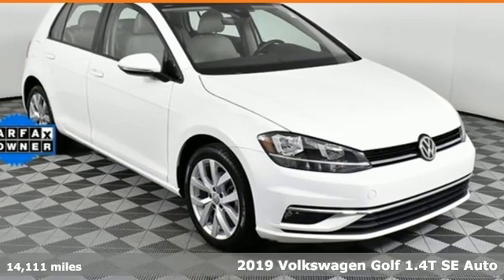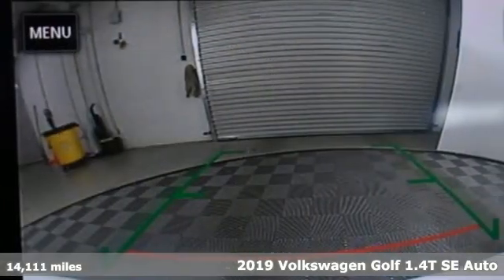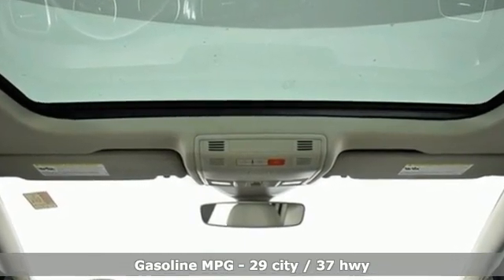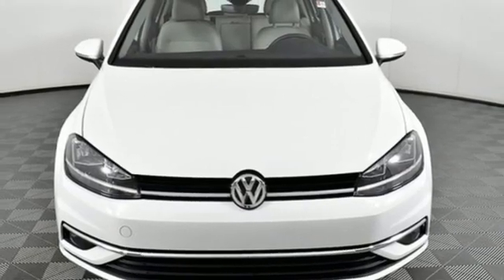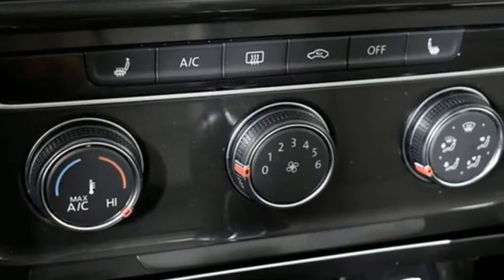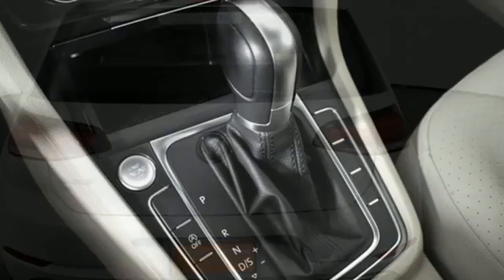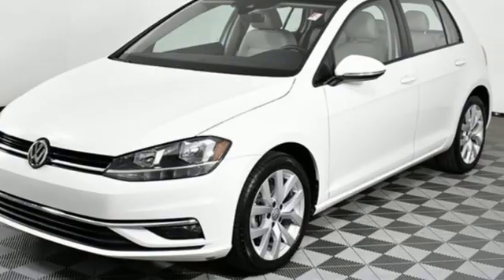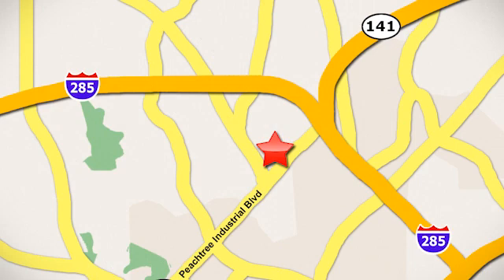Used 2019 Volkswagen Golf Atlanta, GA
Year: 2019
Make: Volkswagen
Model: Golf
Trim: TSI SE 4-Door
Engine: 1.4L TSI
Transmission: 8-Speed Automatic with Tiptronic
Color: White
Interior: Beige
Mileage: 14111
Stock #: V4817
VIN: 3VWG57AU1KM032530
Clean CARFAX. Certified. Golf TSI SE 4-Door w/Driver Assistance Package CARFAX One-Owner.brbr1.4L TSI, 8-Speed Automatic with Tiptronic, Pure White, Beige w/V-Tex Leatherette Seating Surfaces, 17" Alloy Wheels, ABS brakes, Active Blind Spot Monitor w/Rear Traffic Alert, Adaptive Cruise Control, ALLOY WHEELS, Auto-Dimming Interior Rear-View Mirror, Compass, Driver Assistance Package, Electronic Stability Control, Heated door mirrors, Heated Front Comfort Seats, Heated front seats, High Beam Control (Light Assist), Illuminated entry, Lane Keeping System (Lane Assist), Low tire pressure warning, Power moonroof, Remote keyless entry, Traction control. 29/37 City/Highway MPGbrbrAwards:br * 2019 KBB.com 10 Coolest New Cars Under $20,000

Address:
5901 Peachtree Industry Boulevard